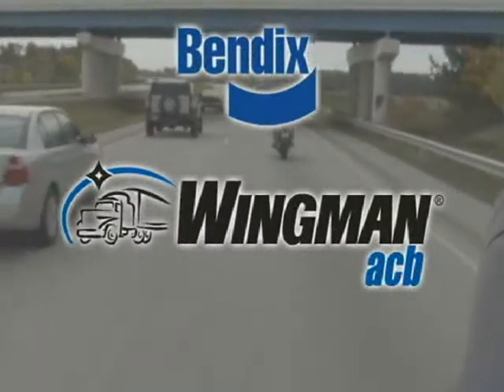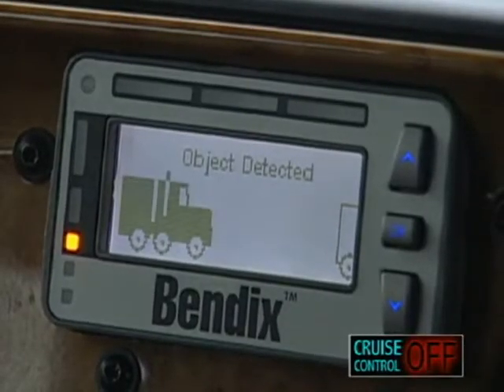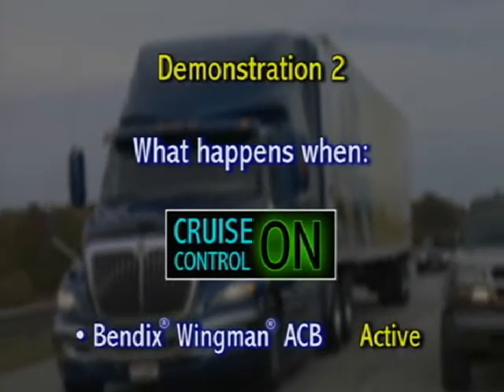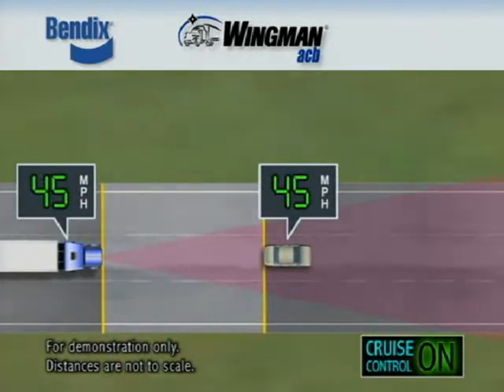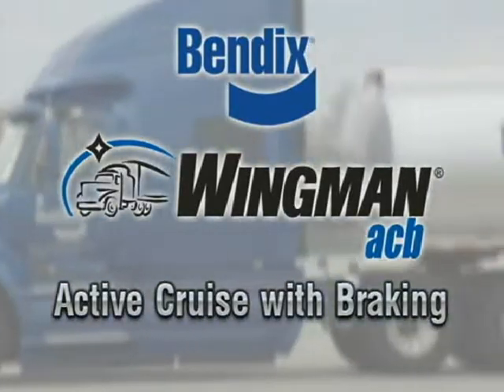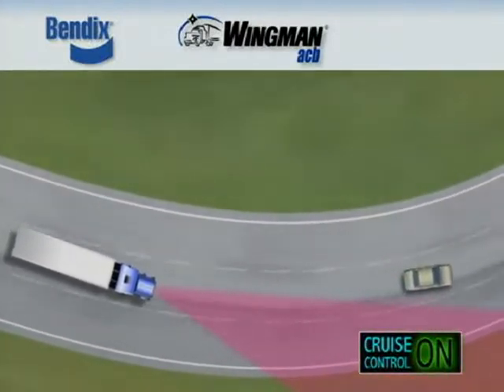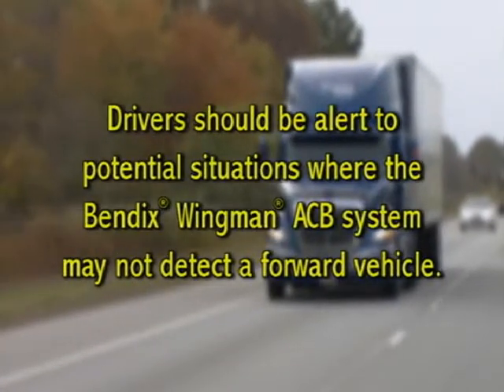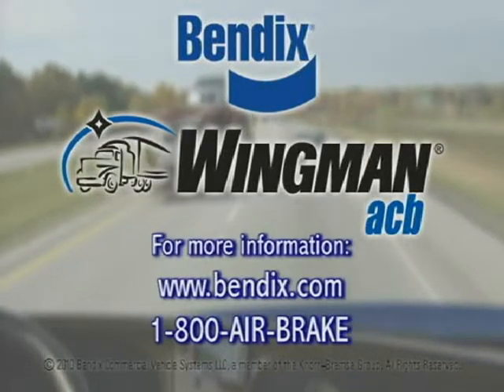Driving with ACB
Bendix ACB Technology continues to advance the safety of commercial trucking.
ACB stands for Active Cruise with Braking
The system is automatically activated when the cruise control is "set". Using a radar sensor mounted to the front of your vehicle (typically behind the bumper), the Bendix Wingman ACB system monitors 32 objects within approximately 500′ of the front of your vehicle.
If the forward vehicle slows down below the your vehicle's cruise control set speed, the system will de-throttle the engine, progressively apply the engine retarder, and then apply the foundation brakes in an attempt to maintain the set following distance behind the forward vehicle.
If the forward vehicle accelerates away, the Bendix Wingman ACB system will automatically accelerate your vehicle to the original cruise control set speed, and again maintain a set following distance behind the forward vehicle.
Since the Bendix Wingman ACB system operates with normal cruise control, all the features built into normal cruise control also apply.
Limits imposed by factory-set road speed governors or other vehicle cruise control features are fully supported by the Bendix Wingman ACB system.